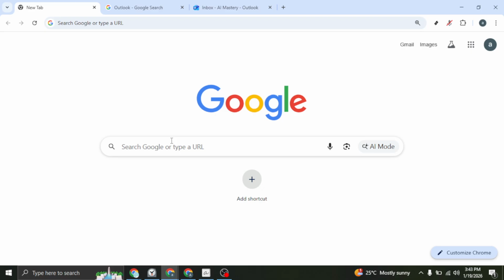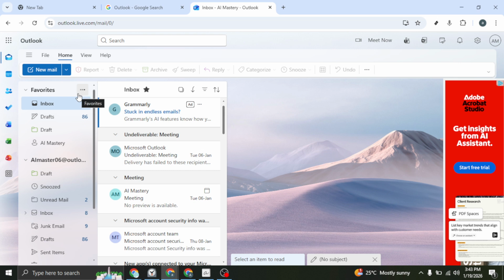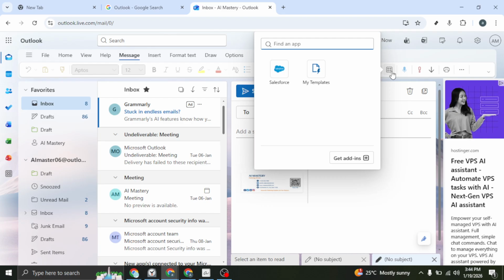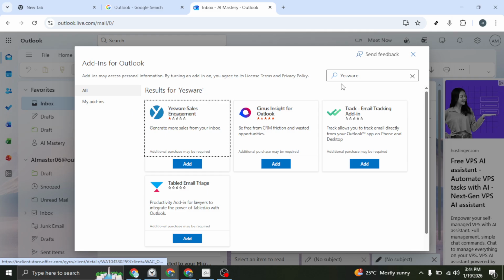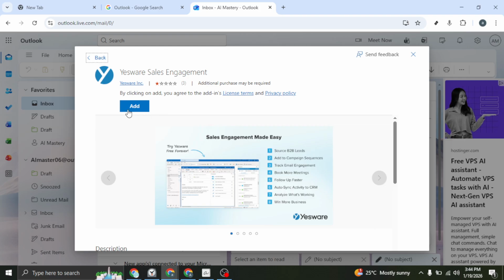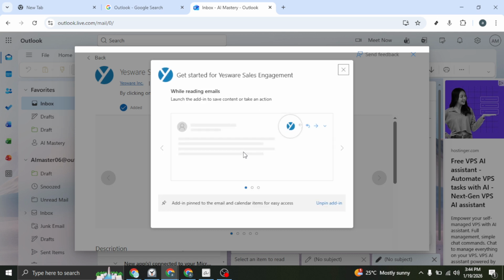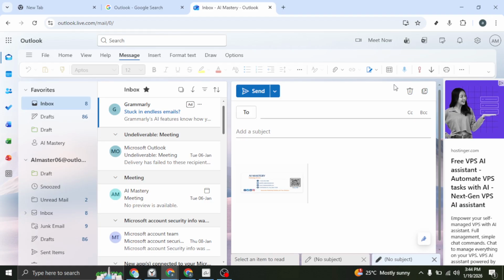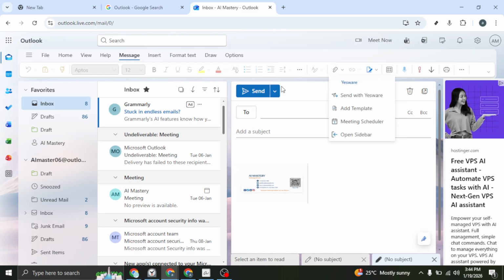How To Add Yesware Email Tracking For Outlook (Tested)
In this video, we discuss gaining insights into your outreach by learning to add yesware outlook features. We show you how to install the tool for email tracking outlook messages, letting you know exactly when recipients open your emails.

00:00 Intro
00:10 Start by opening Outlook on the web
00:30 Open the compose window
00:41 Access the Add-ins menu
00:57 Search for Yesware
01:03 Select Yesware Sales Engagement
01:13 Add the Yesware add-in
01:33 Find Yesware in your toolbar
01:48 Sign into your Yesware account (if needed)
01:54 Ensure tracking is toggled on
02:02 Pin the add-in (optional)
02:09 Summary and Conclusion